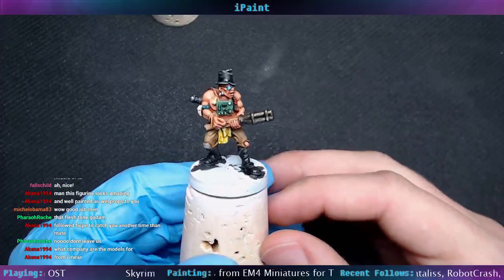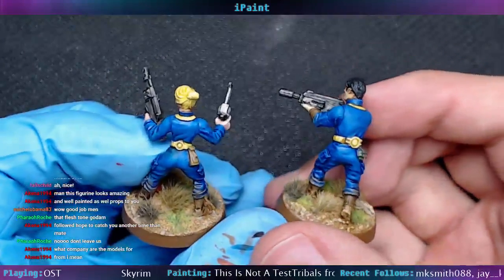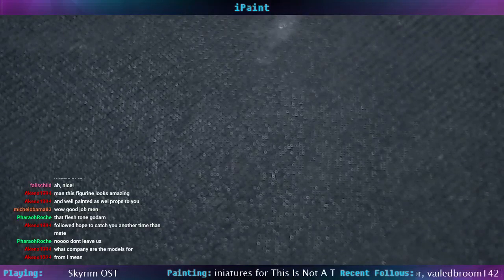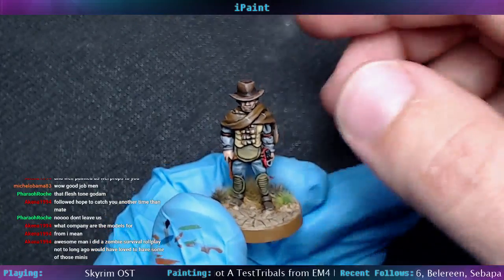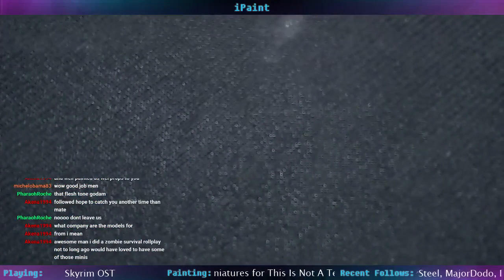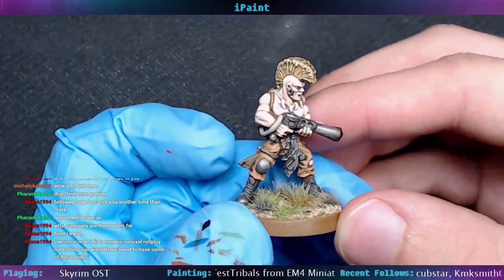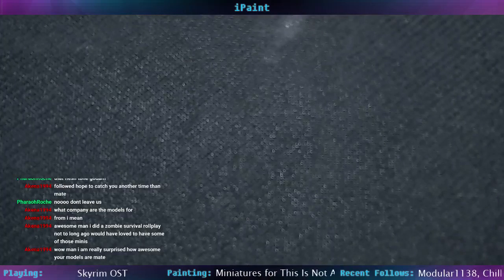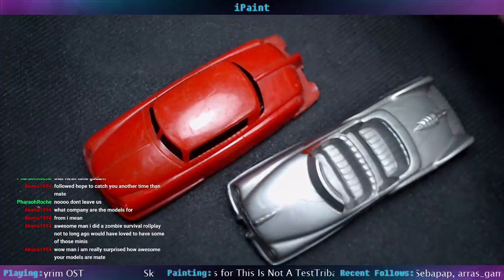Painting Scavengers, Wastelanders, and Tribals painting miniatures brushlickersunited (Part 12)